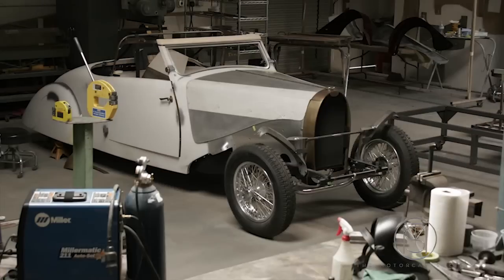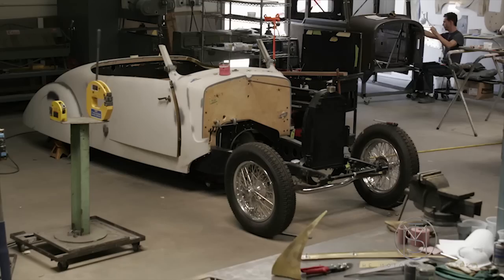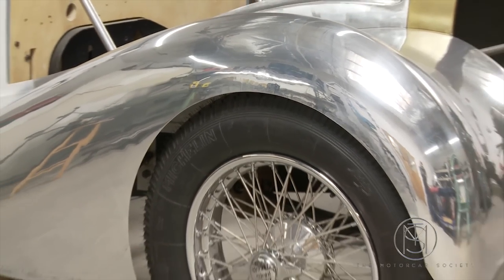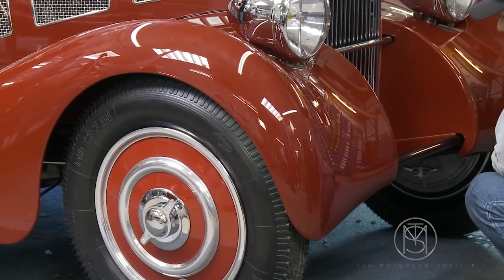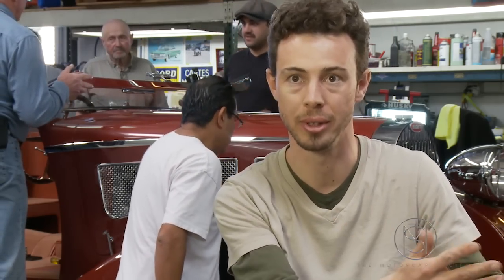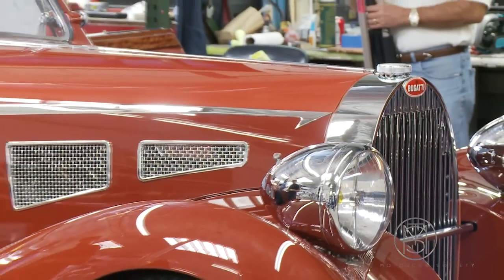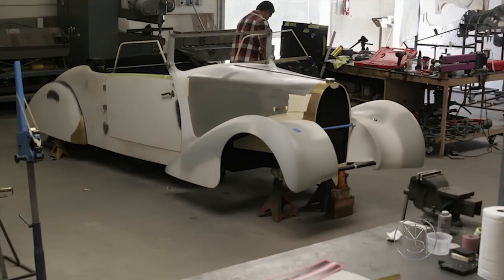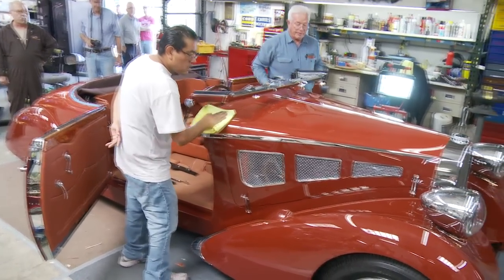Bugatti Type 57 Edouard de Vaucorbeil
Bugatti Type 57
Come along as we follow the story of this 1937 Bugatti Type 57 go from Barn Find to Concours Green.